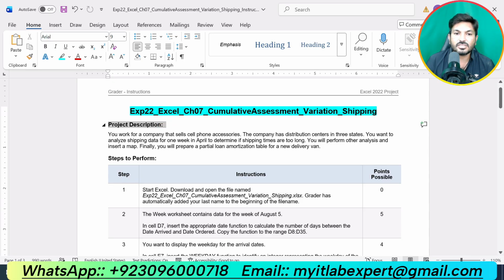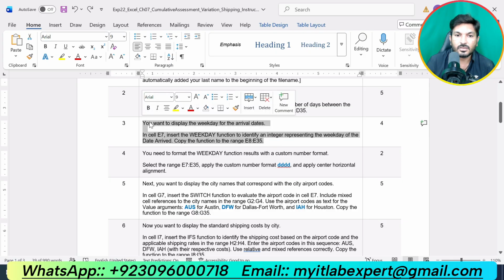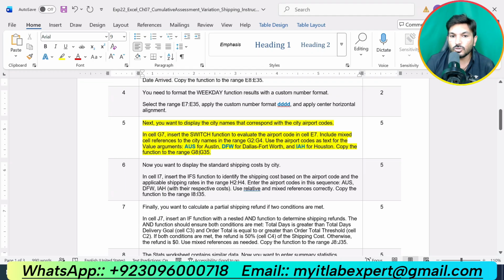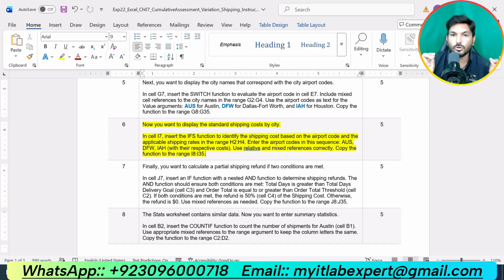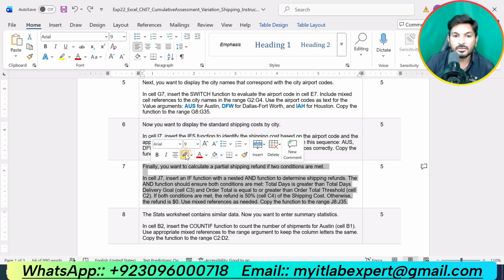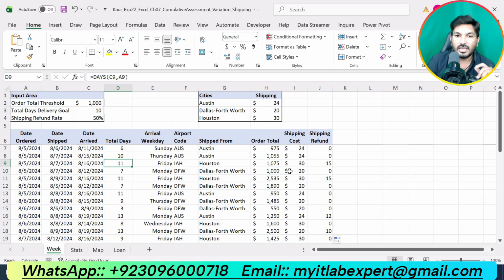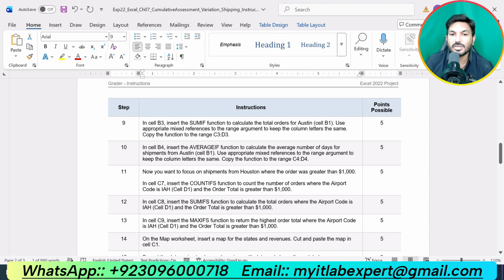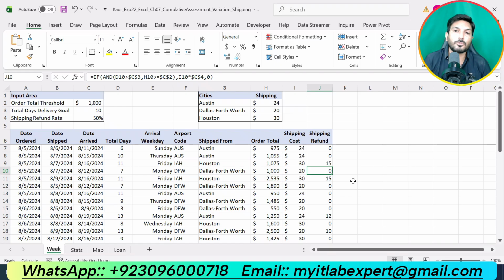Exp22_Excel_Ch07_CumulativeAssessment_Variation_Shipping | Excel Chapter 7 Cumulative Shipping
Project Description:
You work for a company that sells cell phone accessories. The company has distribution centers in three states. You want to analyze shipping data for one week in April to determine if shipping times are too long. You will perform other analysis and insert a map. Finally, you will prepare a partial loan amortization table for a new delivery van.

Exp22_Excel_Ch05_Cumulative_Merchandise 1.1
Exp22_Excel_Ch05_HOE - Sociology 1.1

Exp22_Excel_Ch06_HOE - Mortgage

EXP22_Excel_CH08_CumulativeAssessment_Employee Satisfaction
Exp22_Excel_Ch08_CumulativeAssessment_Variation - Real Estate Valuation